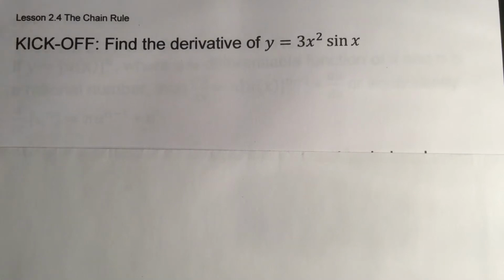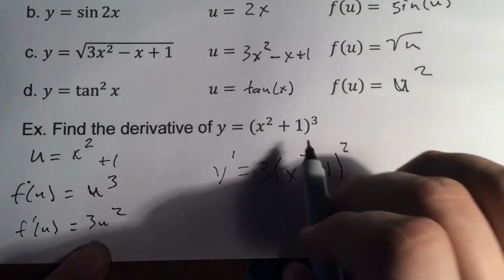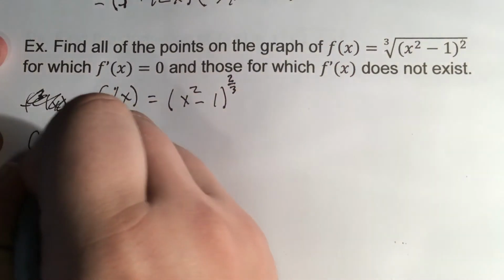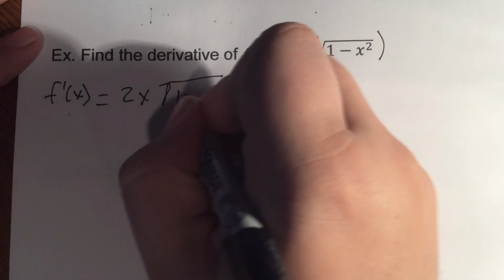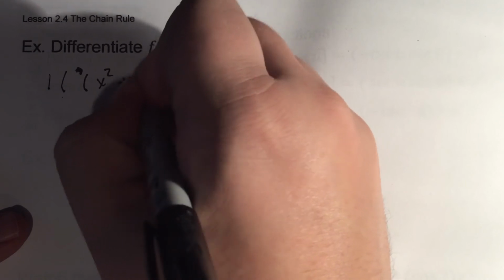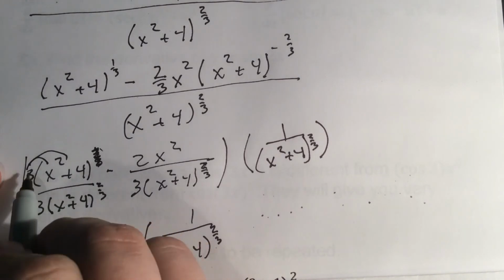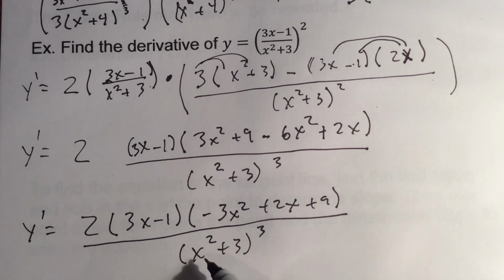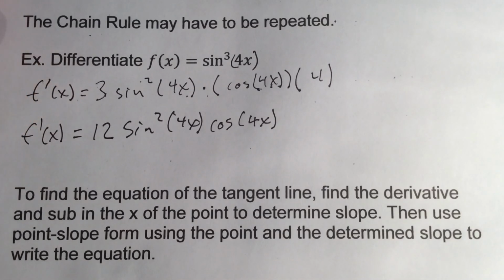Calculus Lesson 2.4 The Chain Rule